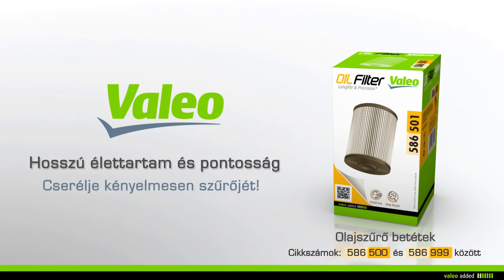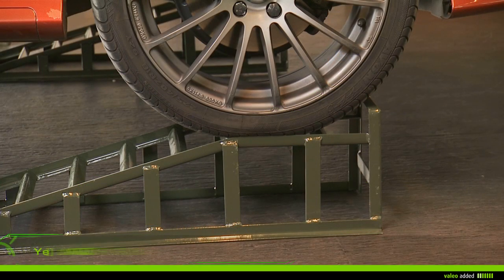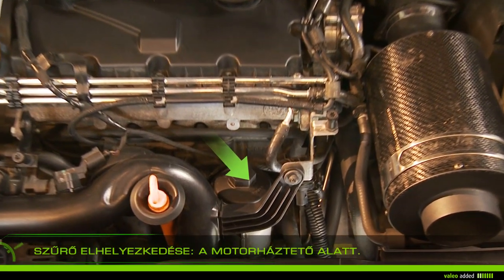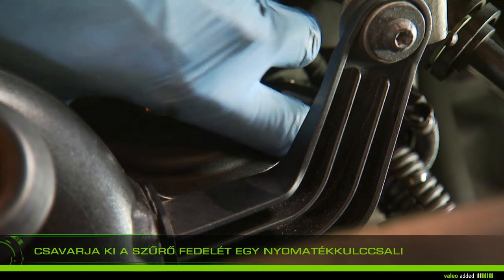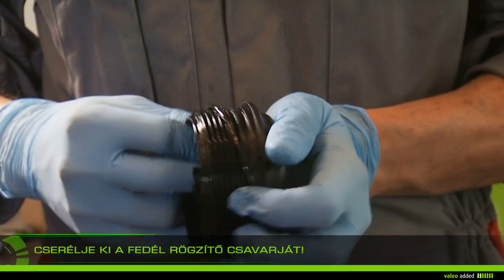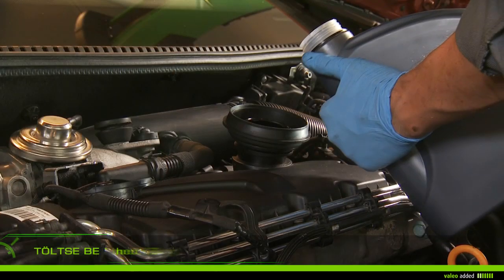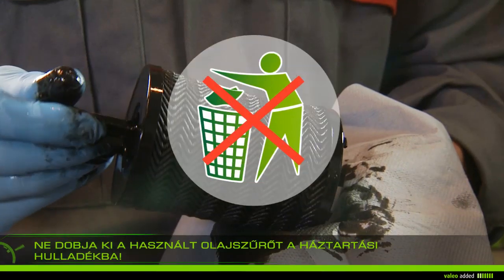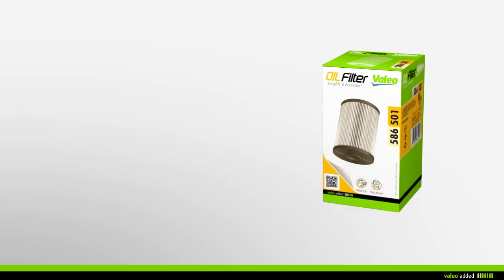[Driving Assistance] Valeo olajszűrő - betét változat beszerelése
Hosszú élettartam és pontosság. Cserélje kényelmesen szűrőjét! Olajszűrő betétek. Cikkszámok: 586500 és 586999 között Cserélje ki az olajszűrőt minden egyes olajcsere alkalmával, minden évben vagy 15000 km-enként, attól függően, hogy az autógyártó mit javasol!

Valeo, autóipari technológia, természetesen.